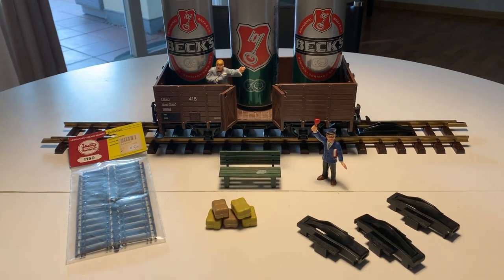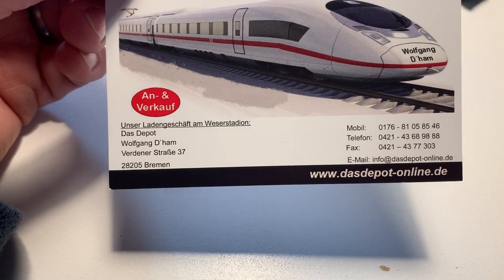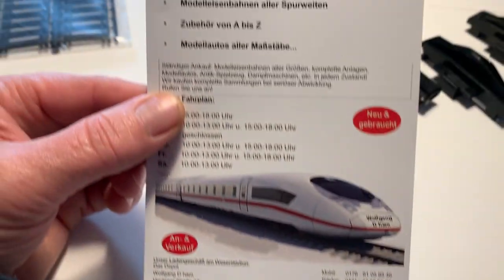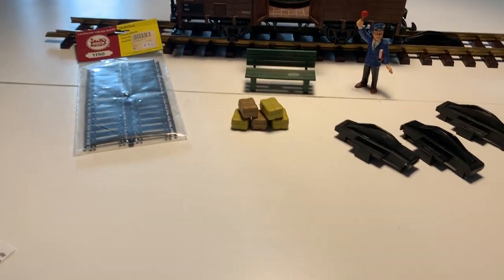LGB G scale First Freight Car, a Few Parts and Amazing Shop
Well, it had to happen. I wandered into the Bremen suburbs on Saturday morning, found the most amazing Aladdin's cave for all things European model railroadery related crammed into a small shop. Super nice owner, lets you carefully pick through the thousands of bits and pieces in every nook and cranny to drag out whatever takes your retail driven fancy. I really had to contain myself but walked out with the first of what will be many odds and ends that go towards cobbling together a layout. I should have video'd the place, you have to see it to believe it.

I'm determined to buy everything second hand and used (pre-loved is the latest term I think) and repair it if necessary like I did the LGB track and with amazing shops like this place make it a bit of an adventure. I had the best few hours digging into boxes and containers in a very long time. I might have to go back.